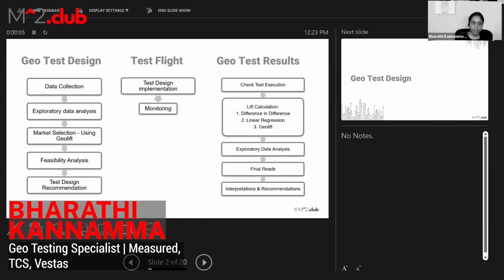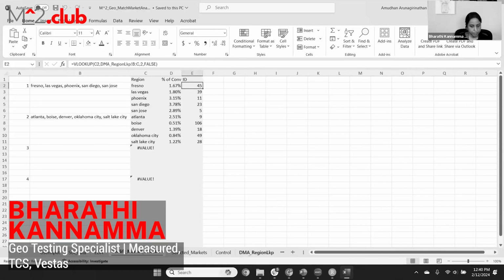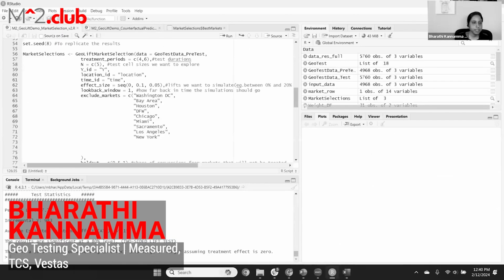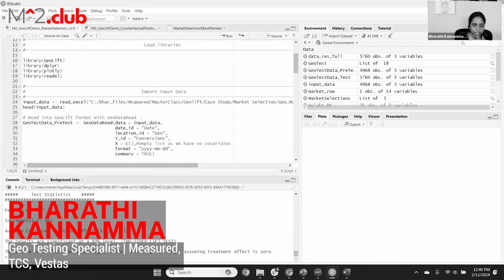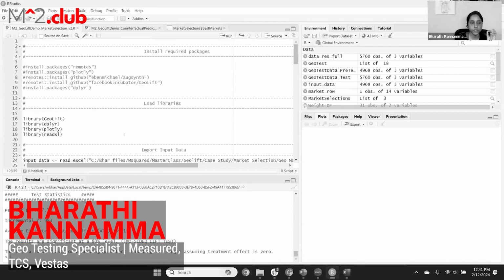February Masterclass Day 4 Highlights